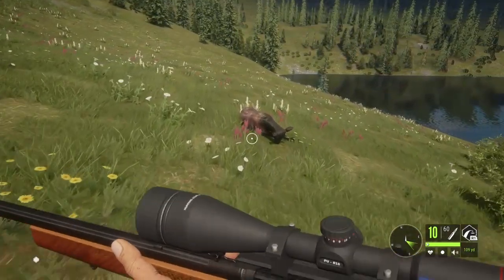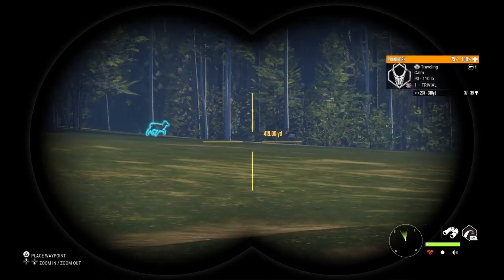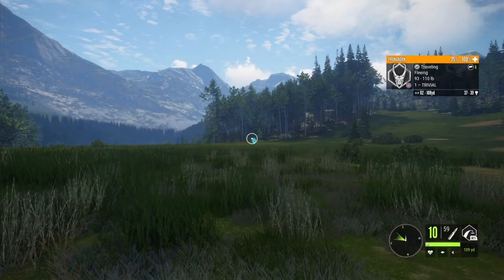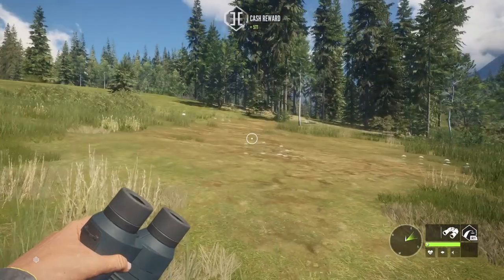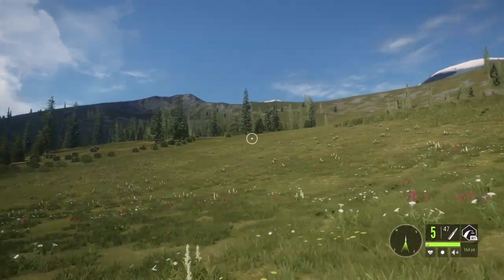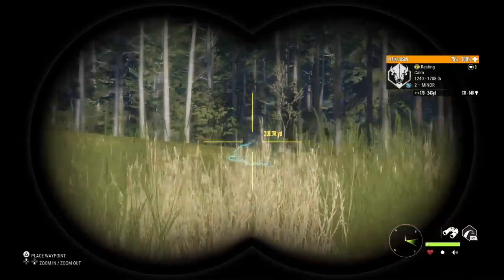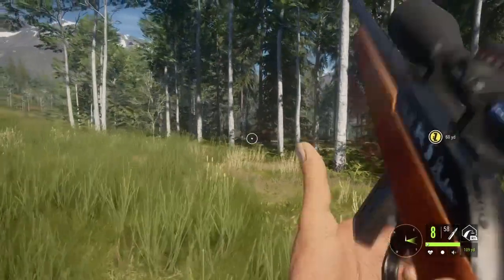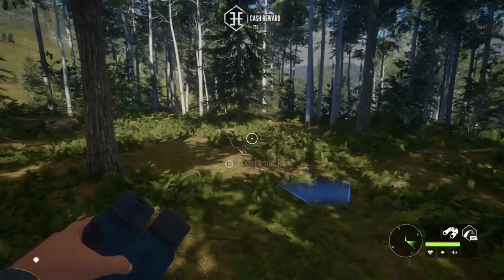I used a .22 to brain shot ANY animal i saw | The Hunter: Call Of The Wild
Welcome back to Call Of The Wild! Today we are trying to brain shot any animal we come across with a .22, such as Plains Bison, Mule Deer, Pronghorn, and more!! I hope you all enjoy this episode of the Hunter: Call Of The Wild.